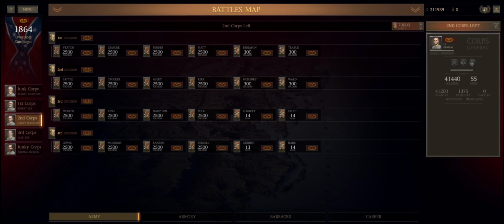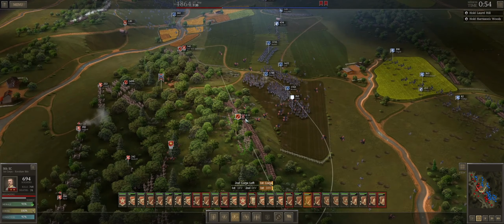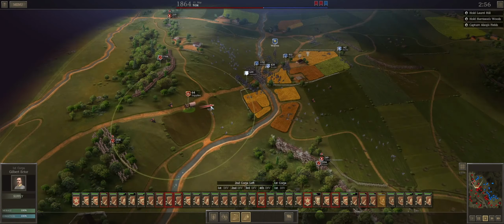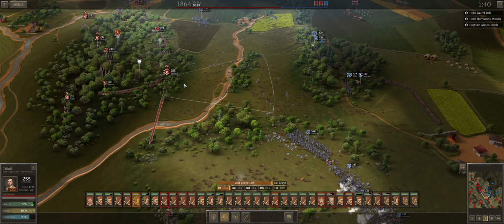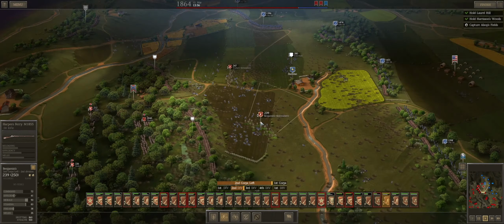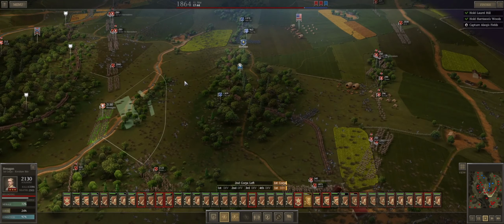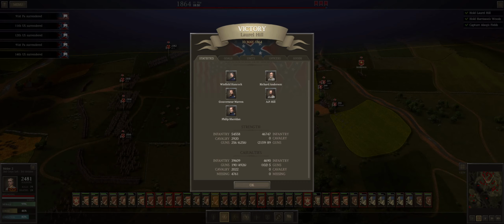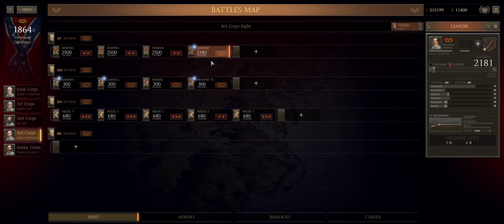Ep. 117 Laural Hill With Friends Ultimate General Civil War Legendary CSA Campaign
Thanks to Pandakraut for all the work he has put into the UI mod and all the hints and tips.